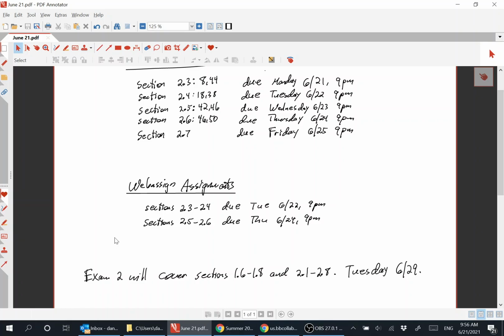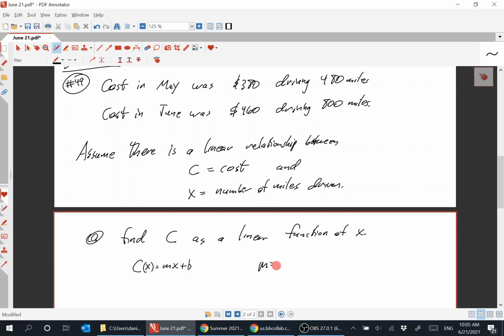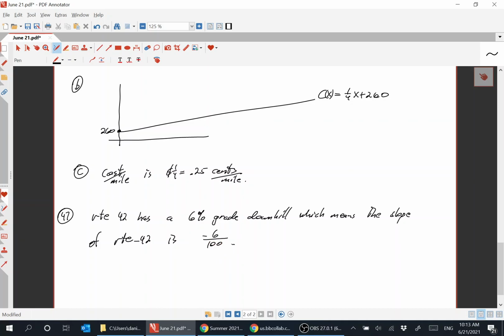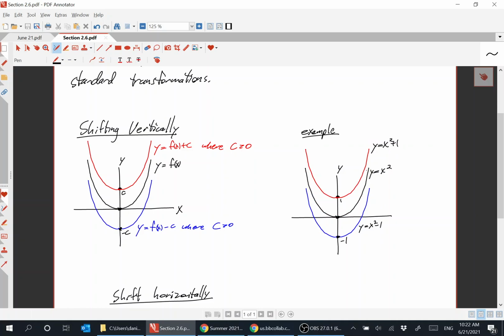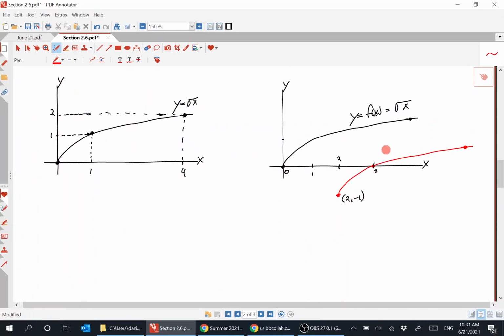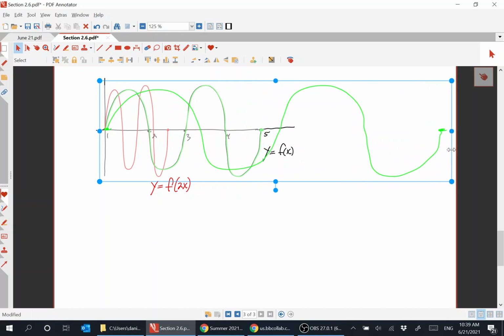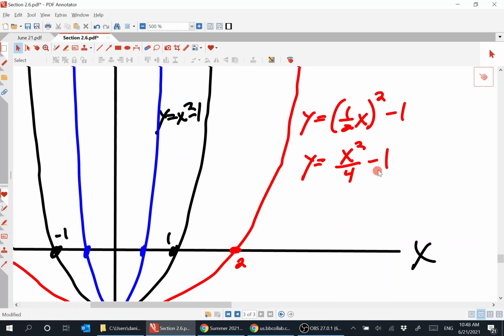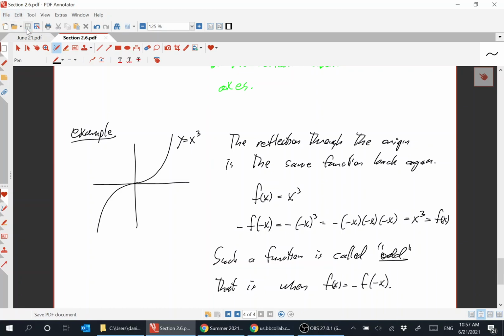Math 1280 June 21